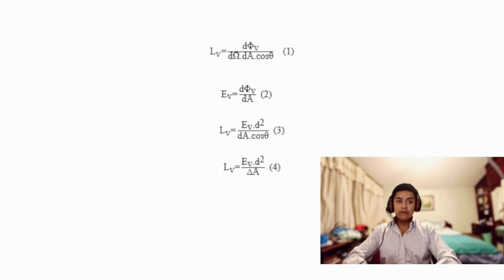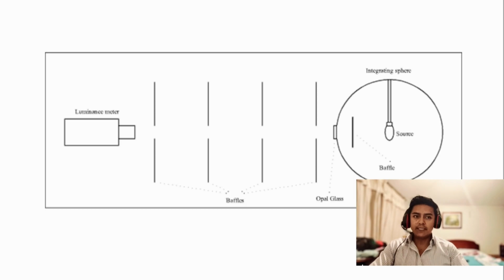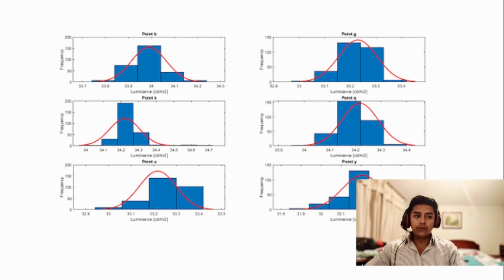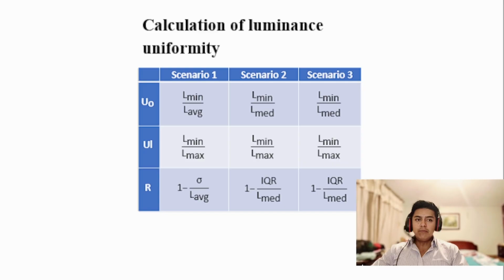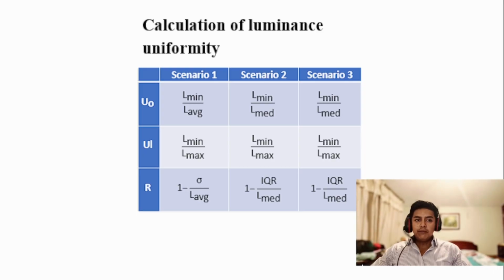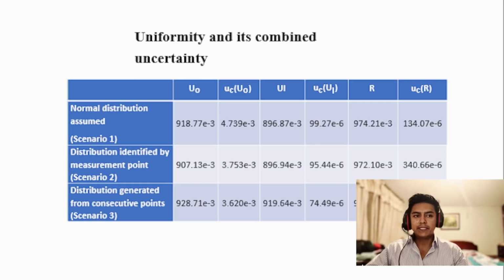ICONS2026 – Paper 000227 – Impact of Surface Uniformity on Luminance Measurements for Energy-Effici…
Co-hosted Conference: DiGiCES2026
Dates: 16–18 July 2026
Format: Fully Online Conference (Microsoft Teams)

Title:
Impact of Surface Uniformity on Luminance Measurements for Energy-Efficient Lighting Design

Authors:
Francisco Espin, Francisco Espin, Eduardo Manzano, Felipe Carrera, Carlos Velasquez, Carlos Velasquez, Paola Andrade, Marlon Morales

Presenter:
Marlon Morales

Session:
ICONS2026-TS16 – Urban Comfort, Heritage, Lighting and Smart Building Networks